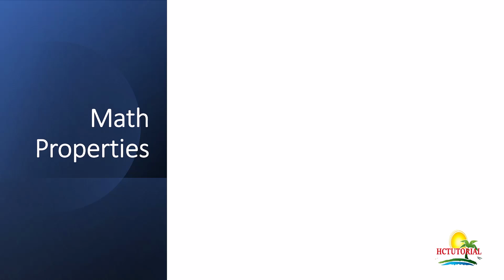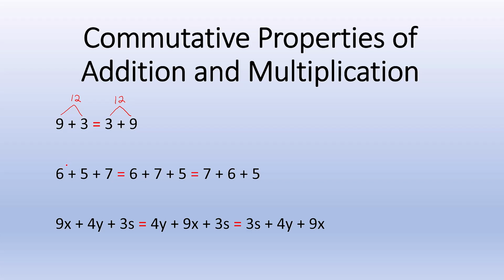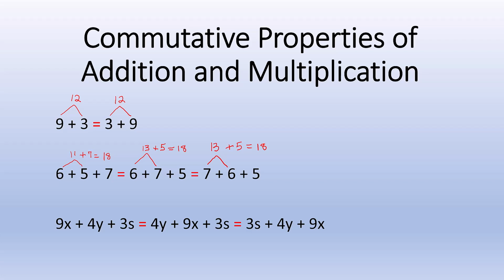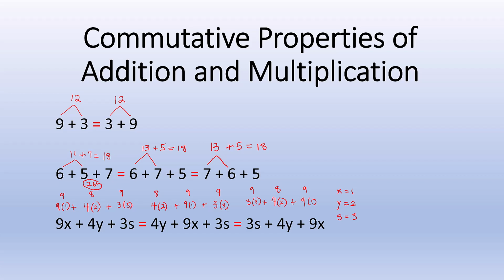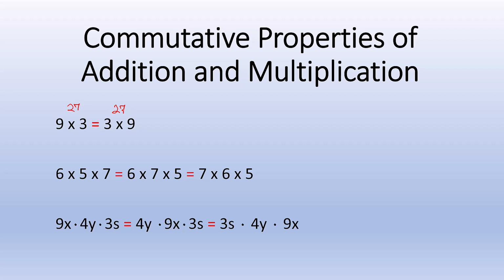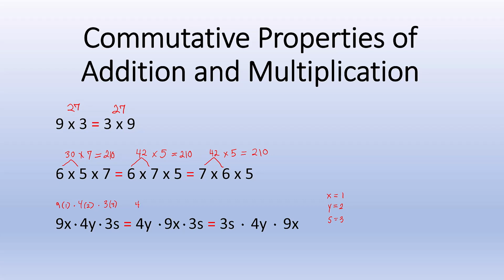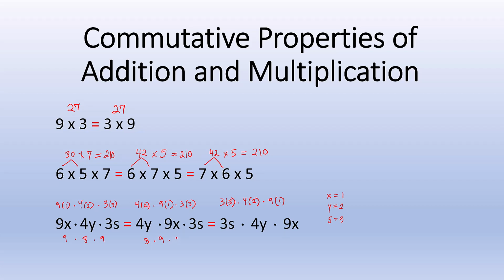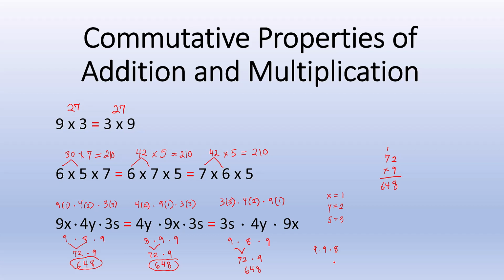The Commutative Properties of Addition and Multiplication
In this video, we discuss the commutative properties of addition and multiplication.

These free math and language arts tutorials are part of an audiovisual series which can also be found
Math
Math lessons
Tutorials
Videos
Free
Learn
Learning
Haitian Creole
Creole
Understand
Understanding
Teach
Teaching
Teacher
View

Chanel sa ap ba ou leson gwatis nan Matematik e Ar Langaj an Kreyol e Angle.  Gen leson pou ede ou apwann pale Angle.

This channel provides lessons in Math and Language Arts in Haitian Creole and English.  There are lessons learning English.